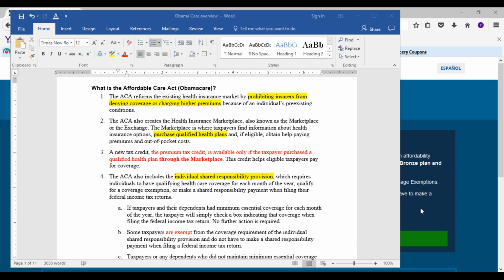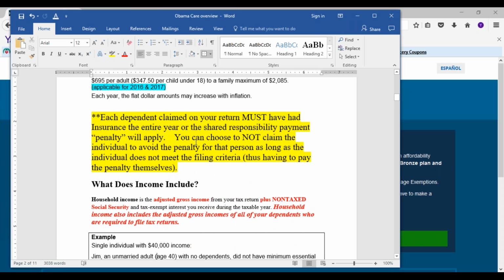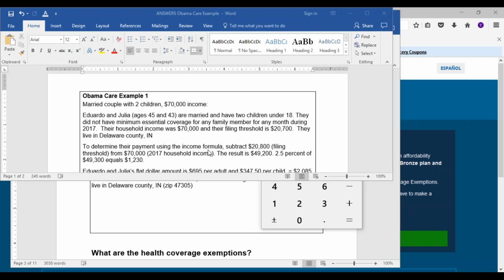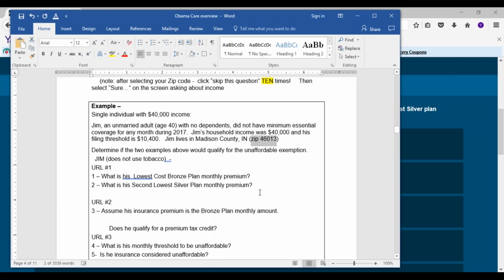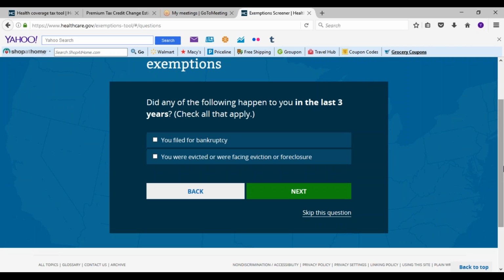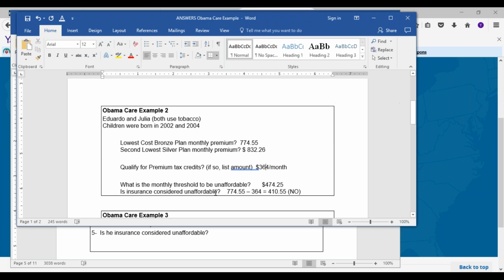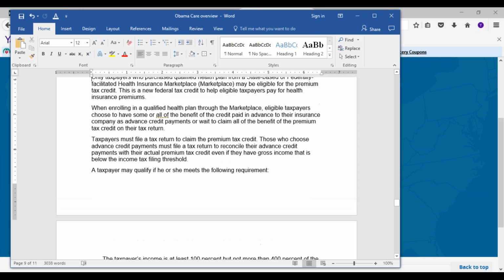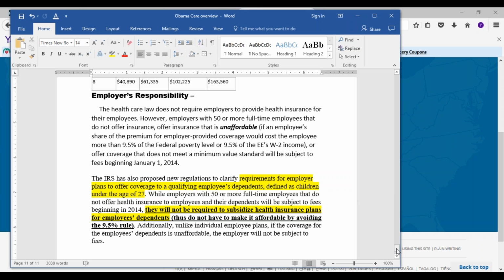Acct 106 - Obamacare